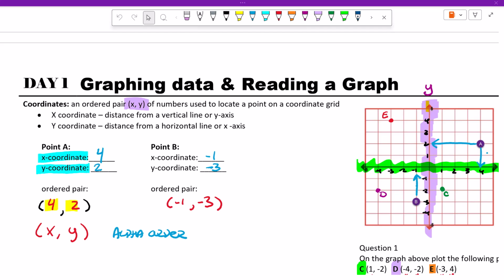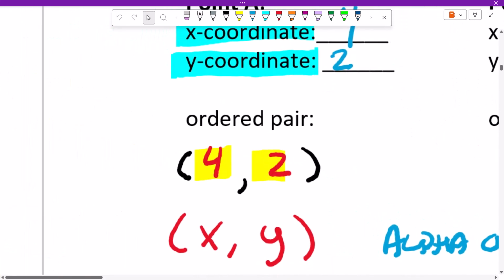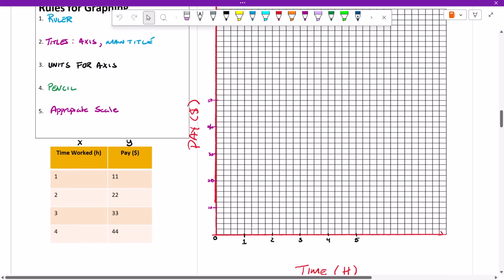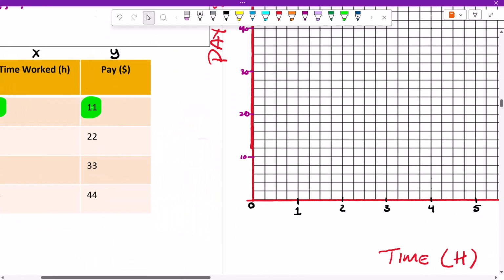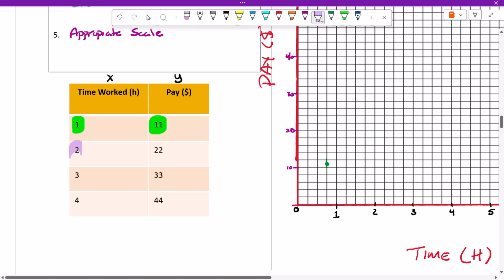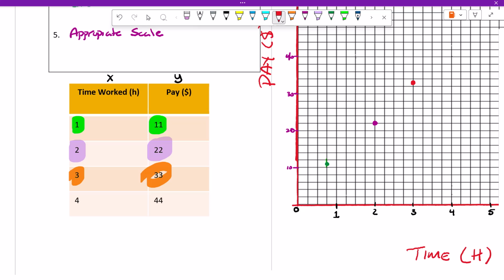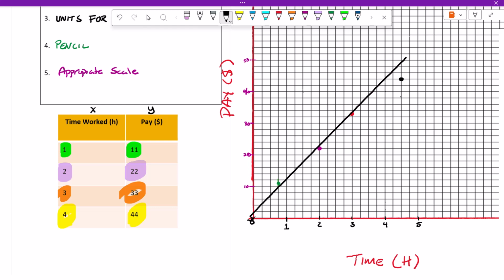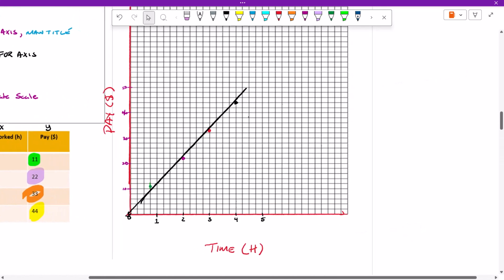2024 | math8 | unit5 | lesson1 part2